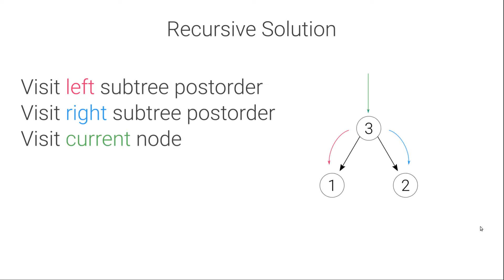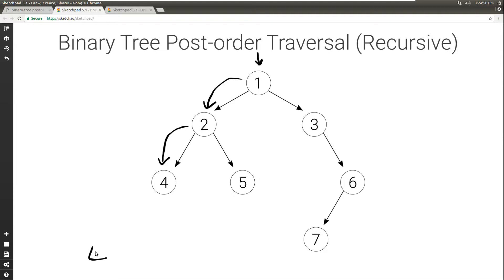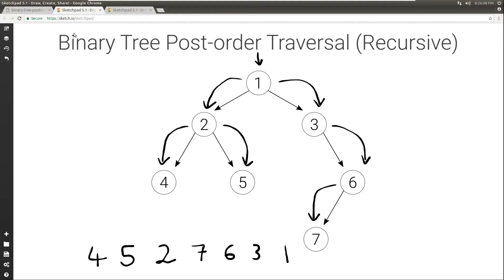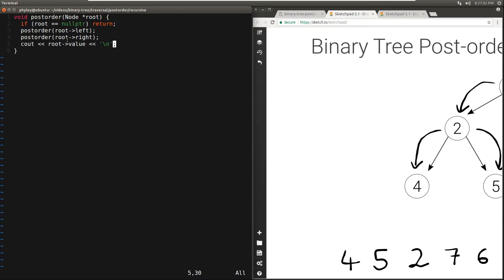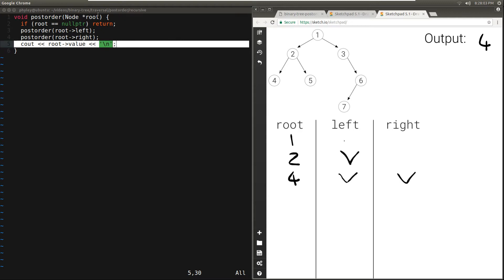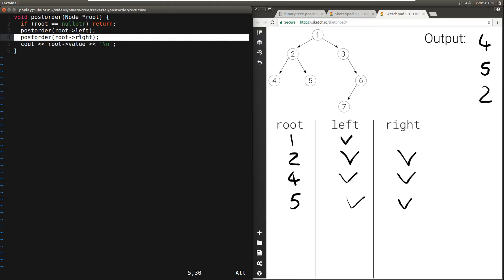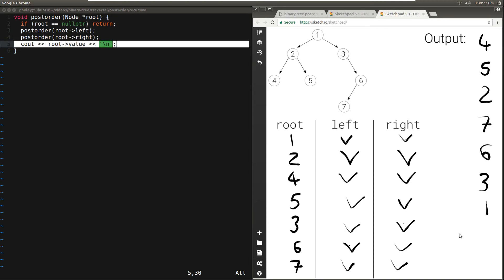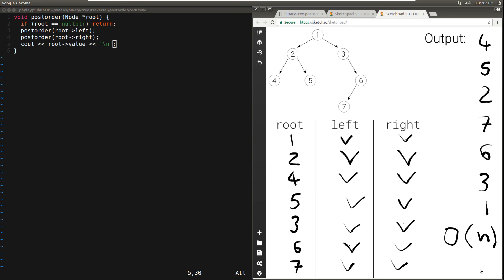Post Order Traversal of Binary Tree (Recursive)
To do a post order traversal of a binary tree recursively, we just use the definition of post order traversal: starting at the root, visit the left subtree post order, then visit the right subtree post order, then visit root.

C++ code for postorder recursive function